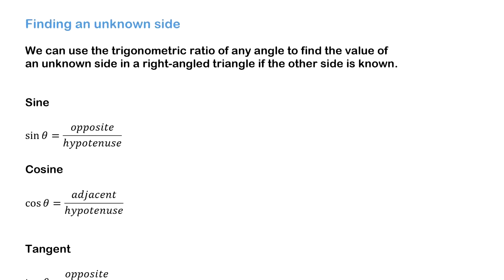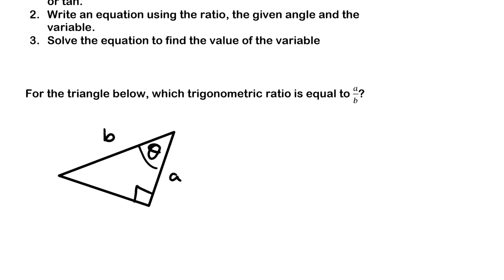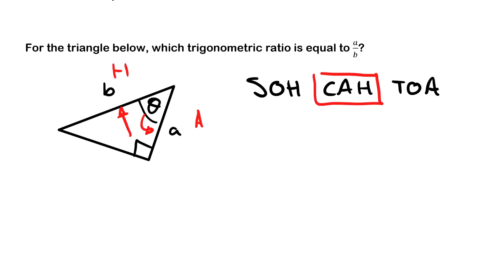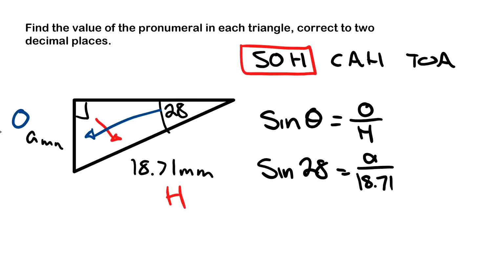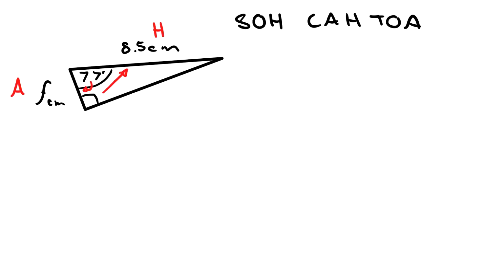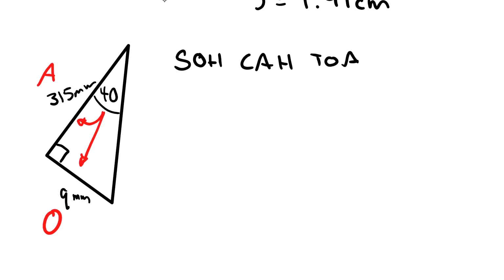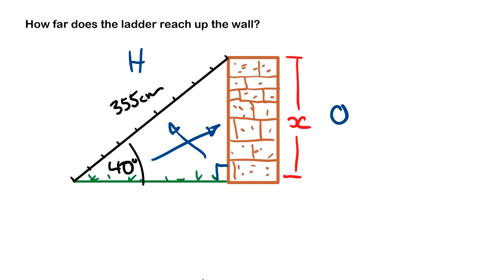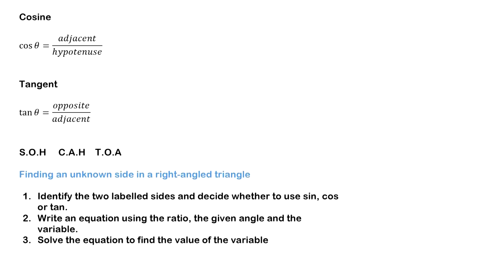Finding an unknown side of a right angled triangle with Worked Examples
In this video, we will be learning how to use trigonometry to find an unknown side length in a right-angled triangle. We'll start by reviewing the basic trigonometric ratios (sine, cosine, and tangent) and how they relate to a right-angled triangle. Next, we'll work through a variety of example problems, showing how to use these ratios to find an unknown side length. By the end of this video, you will have a solid understanding of how to use trigonometry to find an unknown side length in a right-angled triangle. This video is designed for the NSW Stage 5 Mathematics Course.

0:00 Introduction
1:30 Finding a trigonometric ratio
2:31 Finding an unknown side (Sine)
4:15 Finding an unknown side (Cosine)
5:25 Finding an unknown side (Tangent)
6:24 Word problem
7:36 Recap